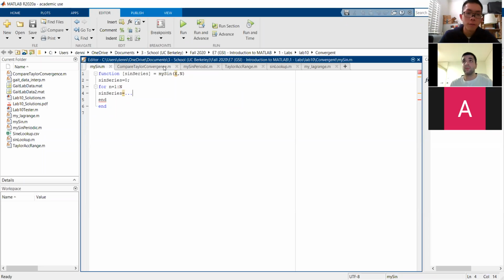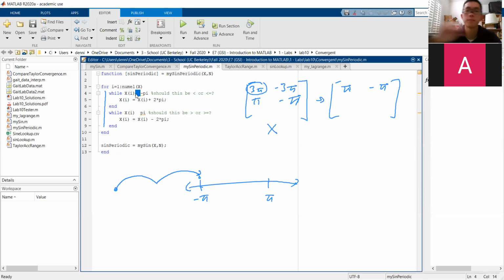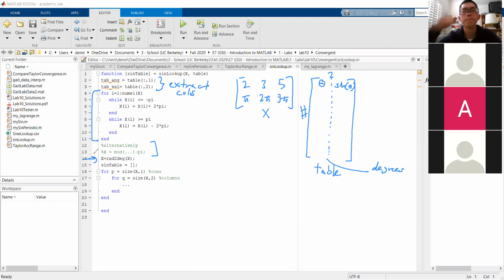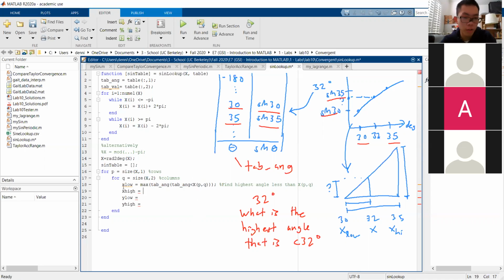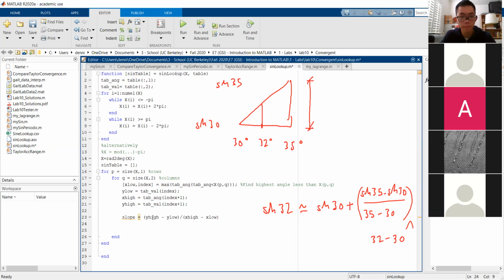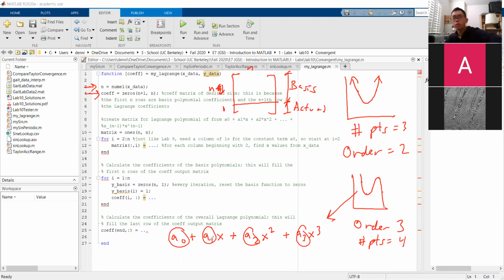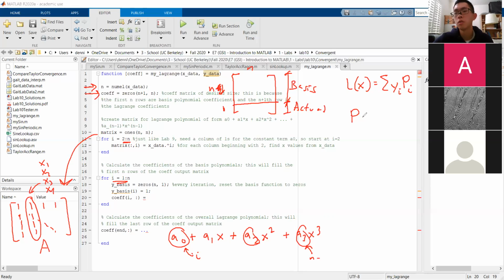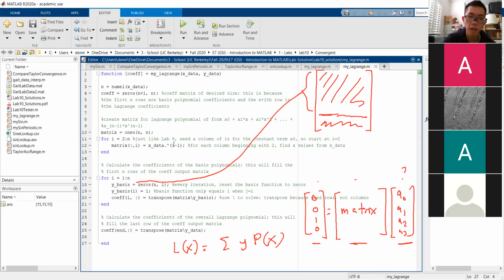E7 Lab 10 Tuesday (11-10-2020)